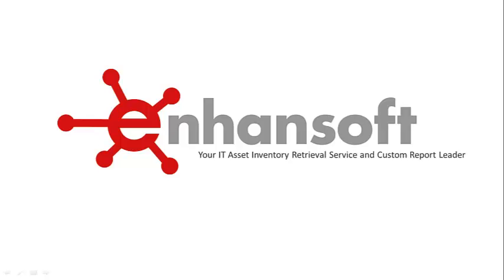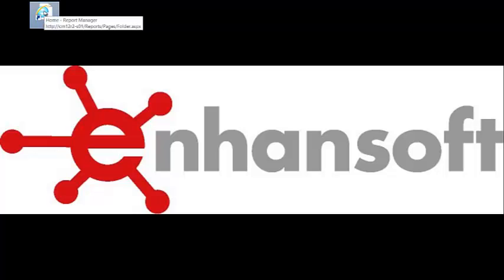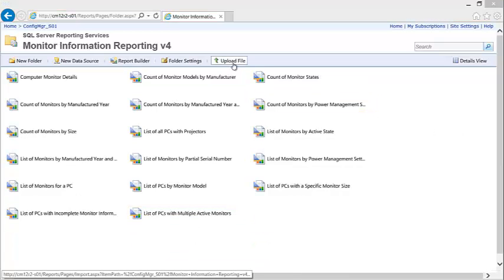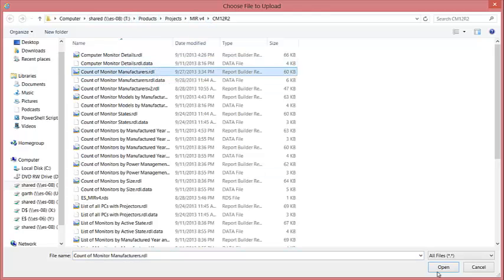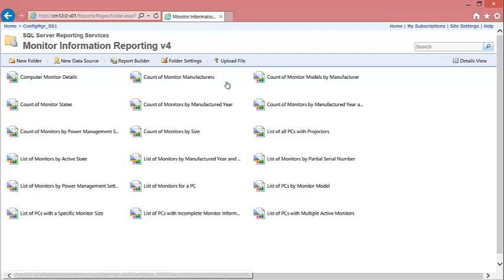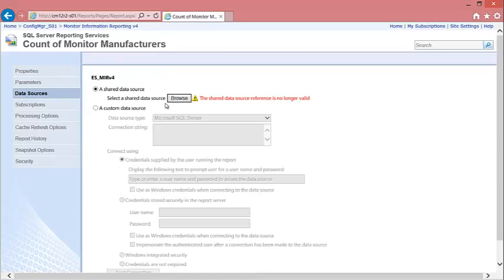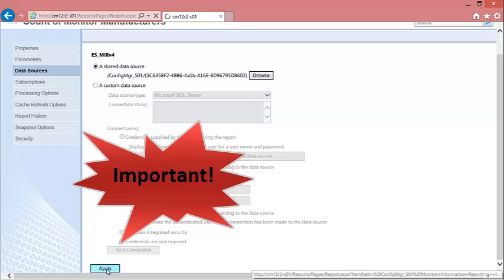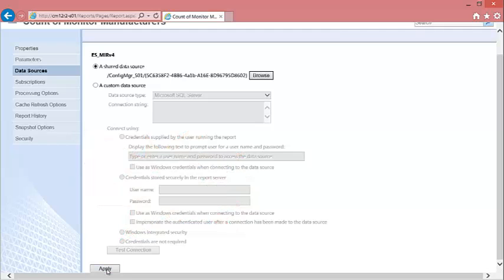Upload a SSRS Report and Change its Data Source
This video will take you through the steps on how to upload a RDL file and change its data source.